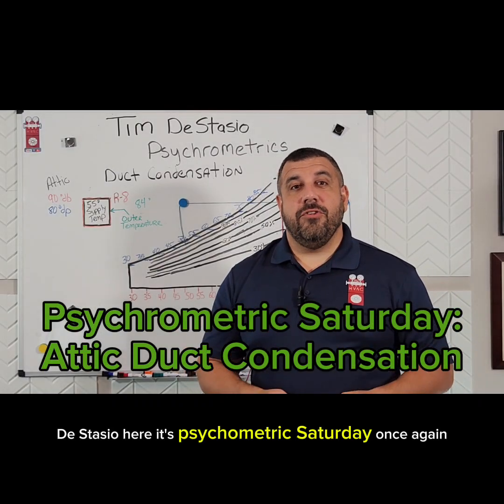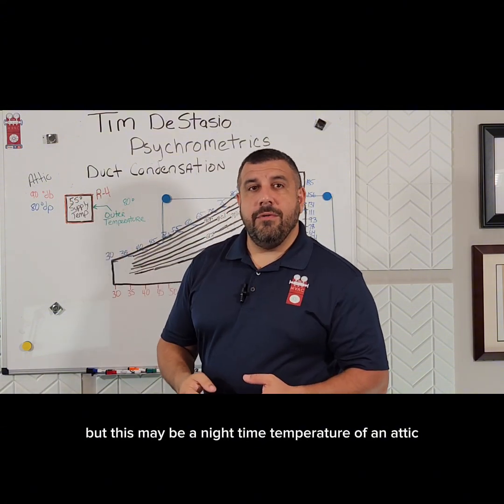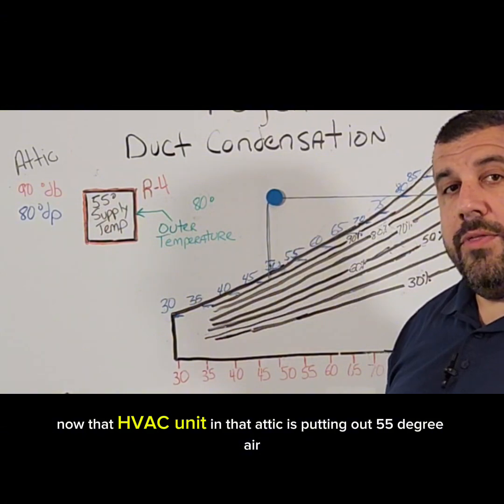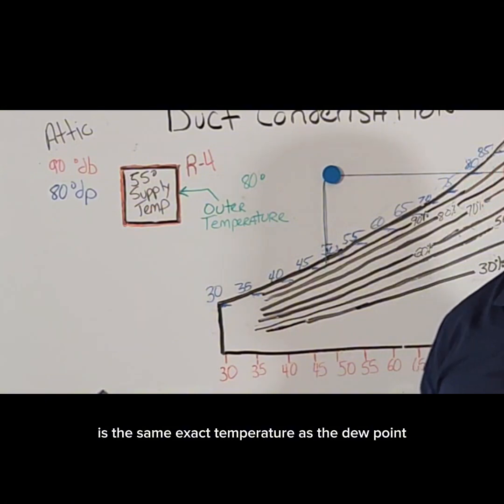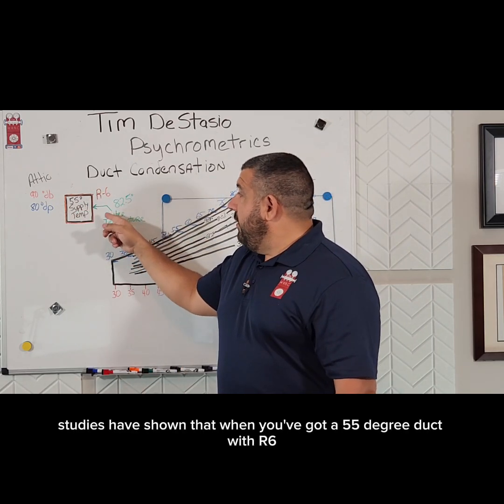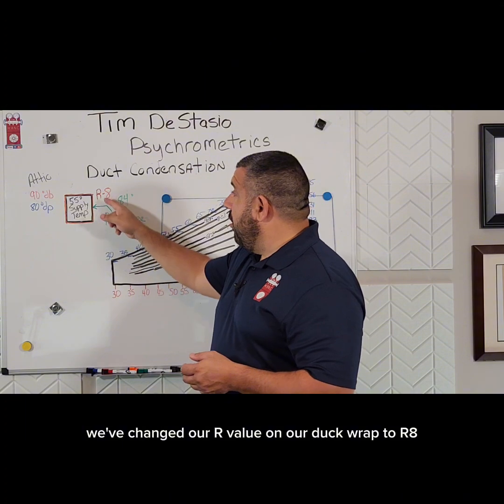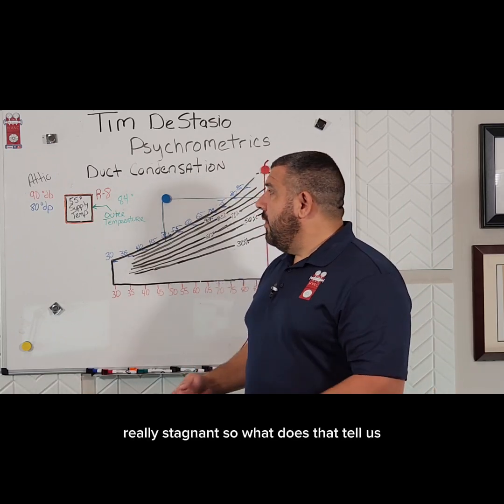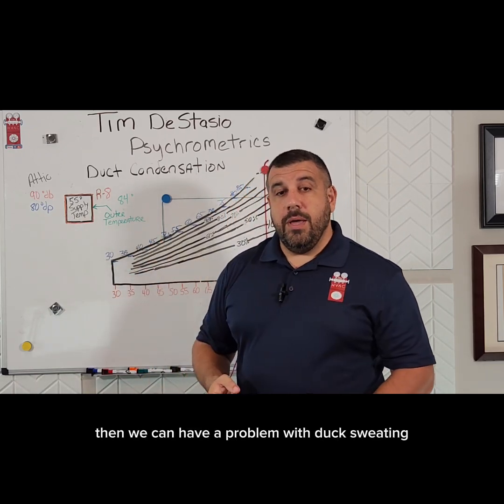Psychrometric Saturday: Attic Duct Condensation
Because attics are much warmer, their dewpoints can be much higher and at nighttime, ducts can sweat.